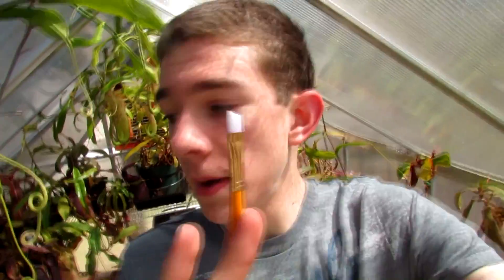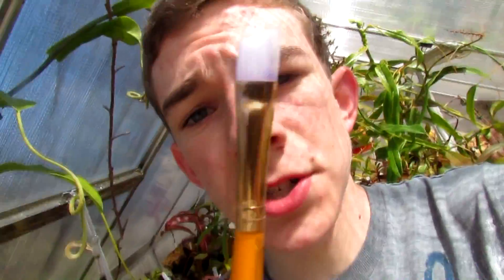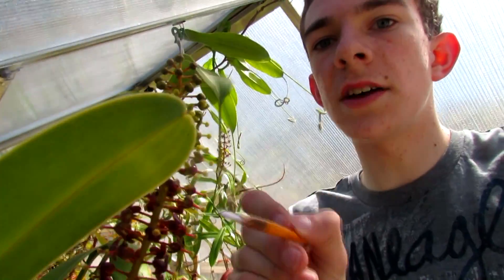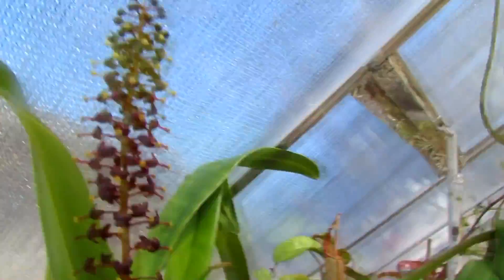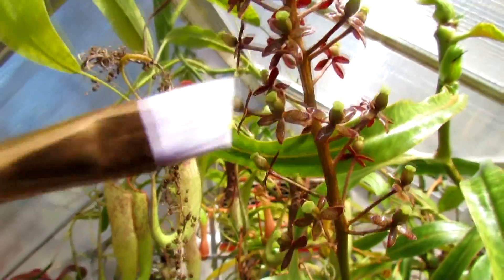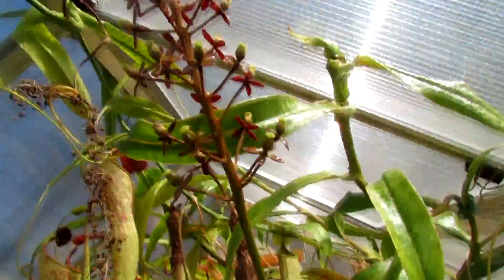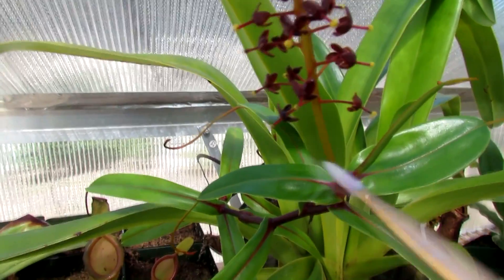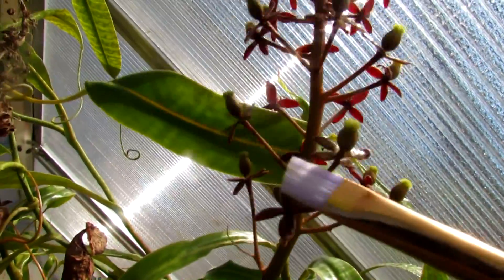POLLINATION OF FLOWERS [Carnivorous Plants]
Today I show you how to POLLINATE FLOWERS using my carnivorous Nepenthes tropical pitcher plants as examples. These seed pods will be GIVEN AWAY TO YOU soon!

The giveaway will be held on my new forum so if you would like you can sign up for an account. The giveaway will be during the summer, perhaps late June to July. This Nepenthes's flowers will develop seed pods quickly if I pollinated her correctly, which I show you how to do in the video.